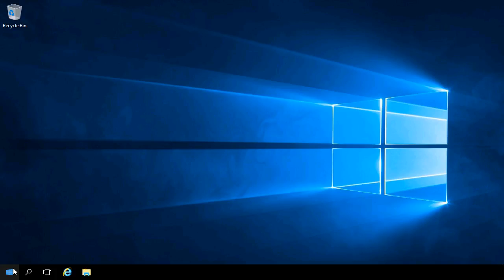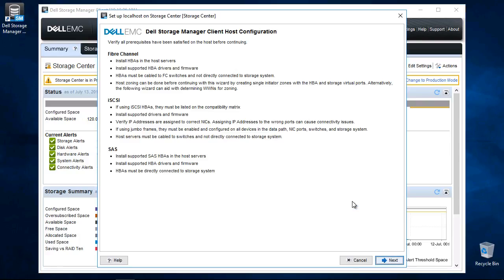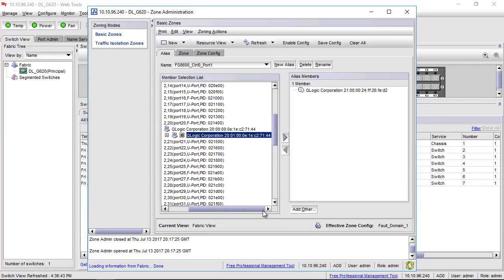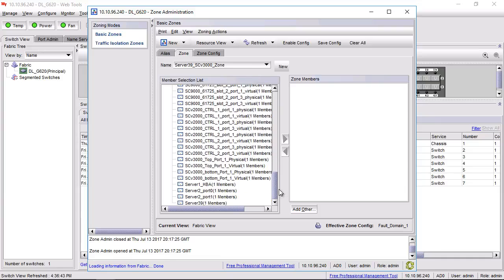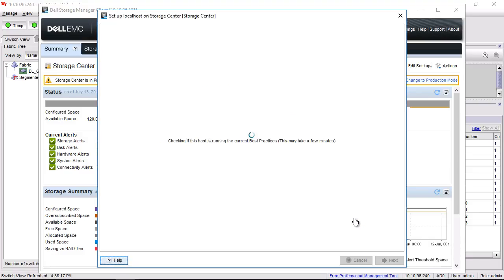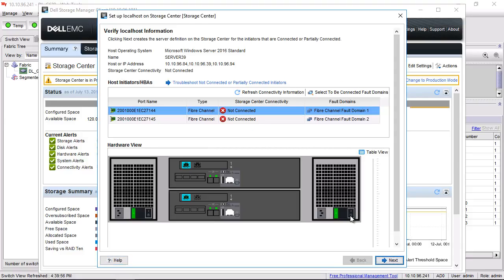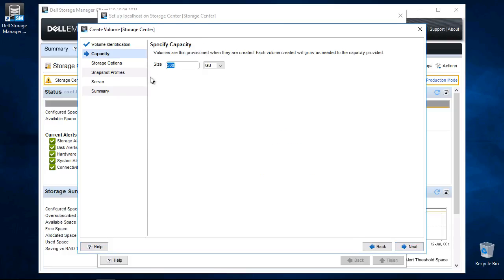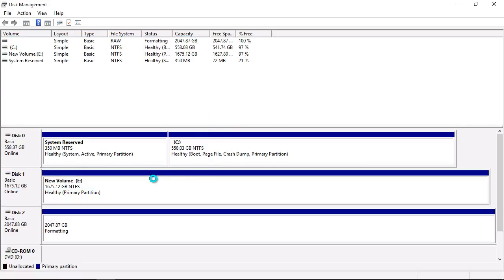Attaching a Windows 2016 host to a Storage Center array with Fiber Channel IO cards